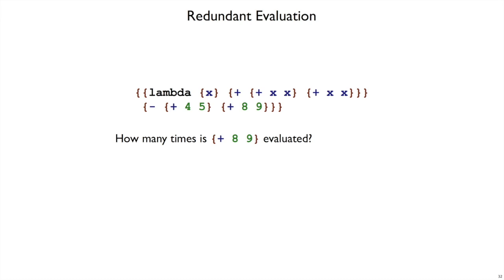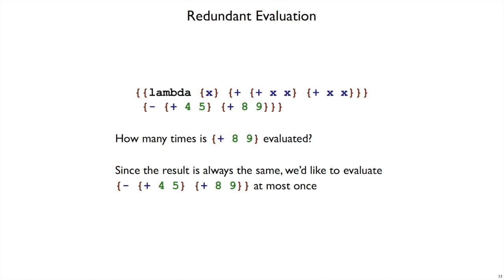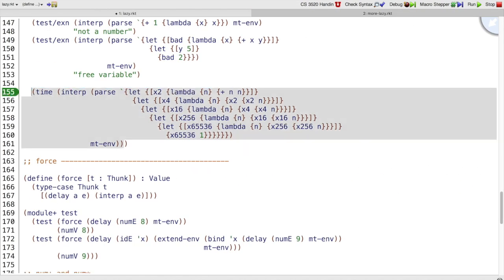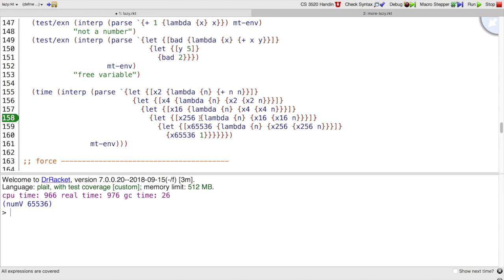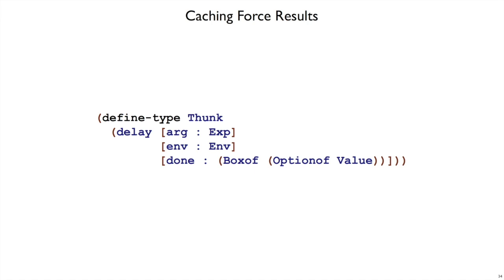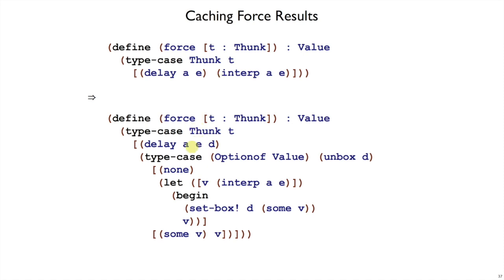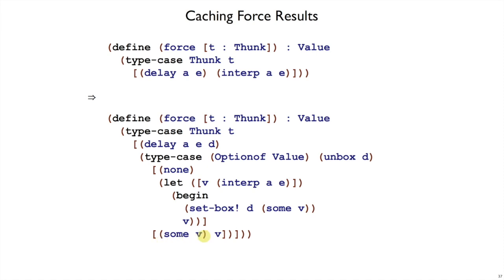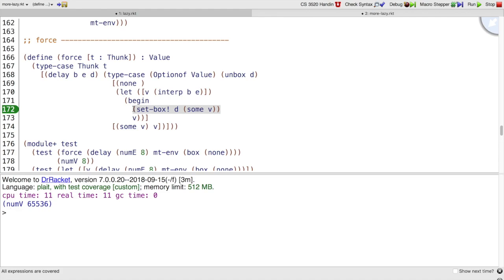Plait Lazy 7 - more lazy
Our implementation of a lazy language turns out to be unrealistic, because it evaluates expressions multiple times.The problem can be fixed by caching the value of a delayed expression, so that the cached value can be used if it is demanded again.